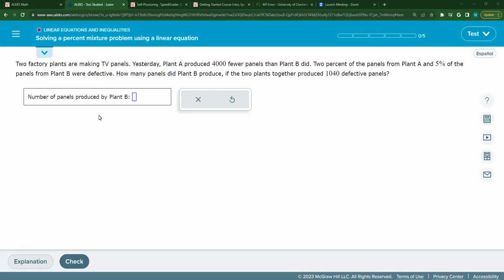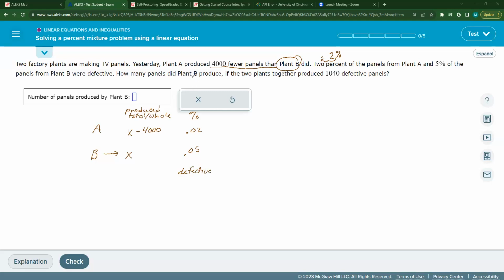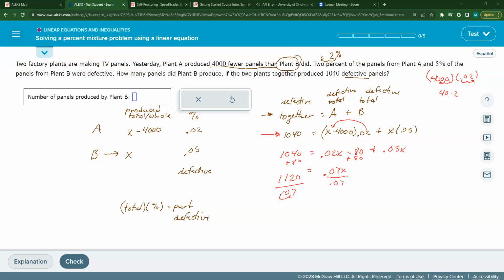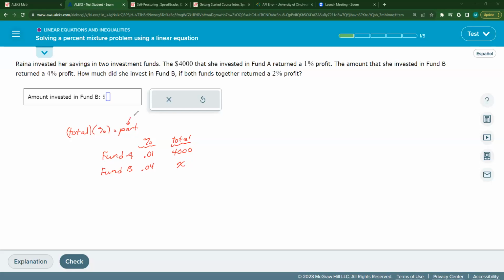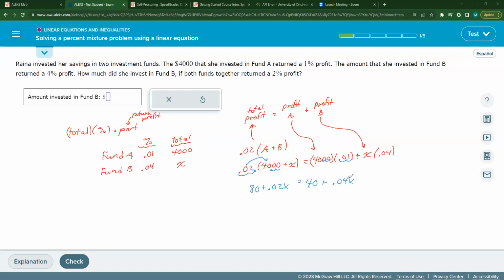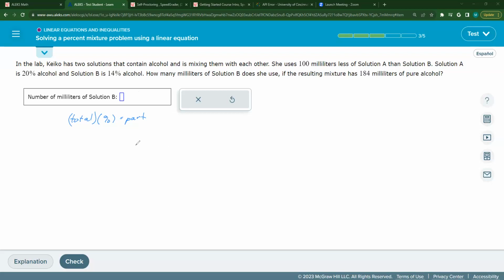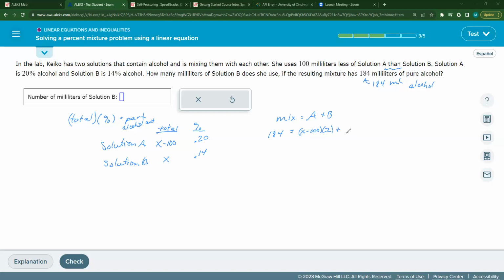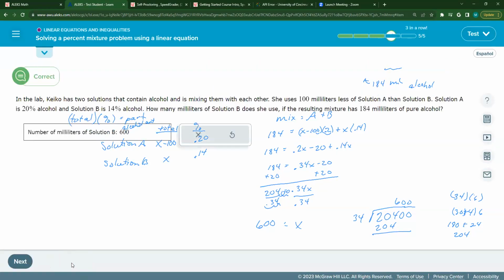Solving a percent mixture problem using a linear equation